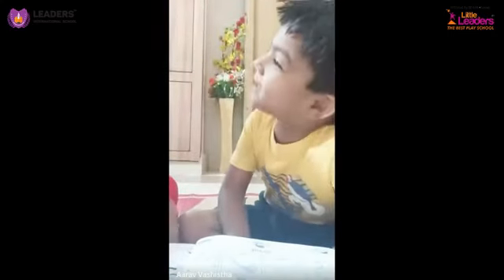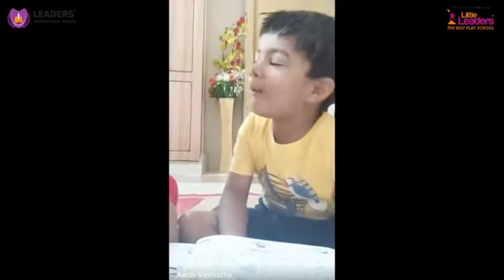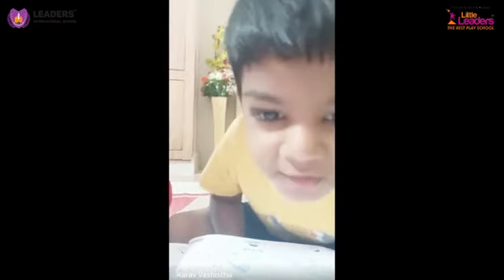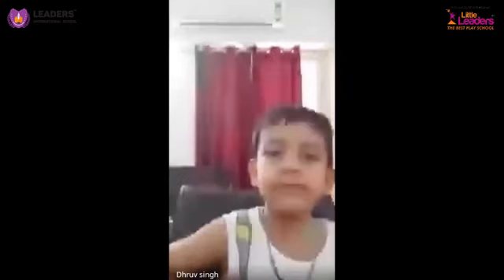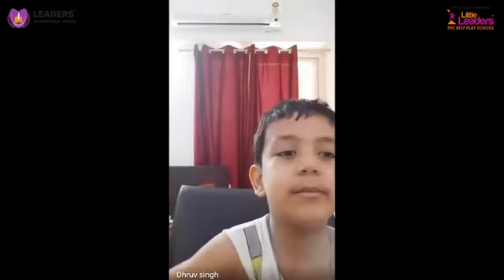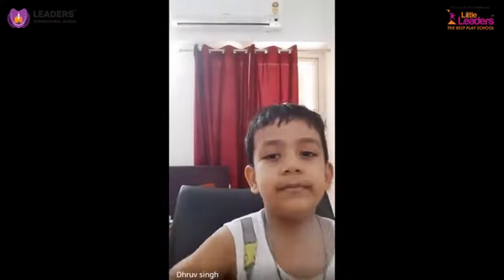Word Antakshari | Learn and increase your kids vocabulary with fun | Little Leaders Play School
Word Antakshari | This is how our learners play and increase their vocabulary with this fun and an interactive game called Word Antakshari..